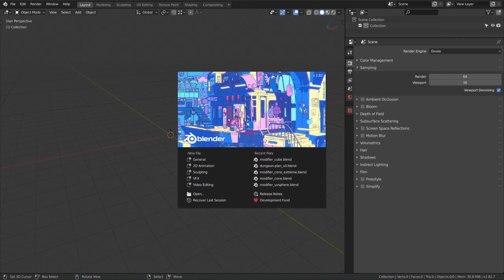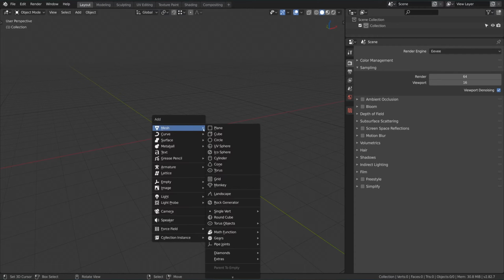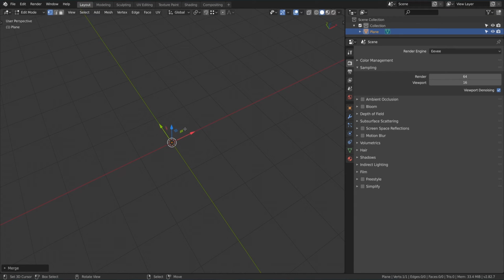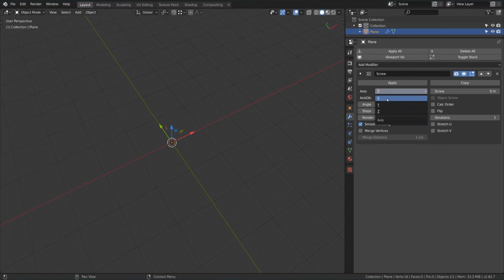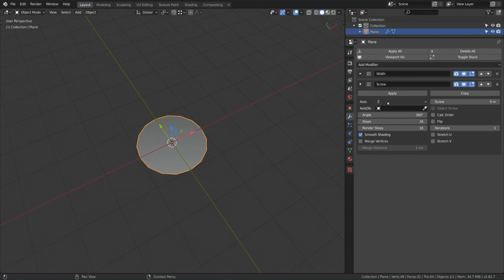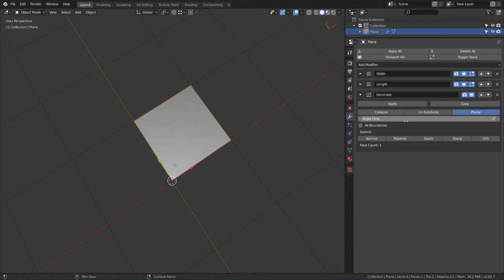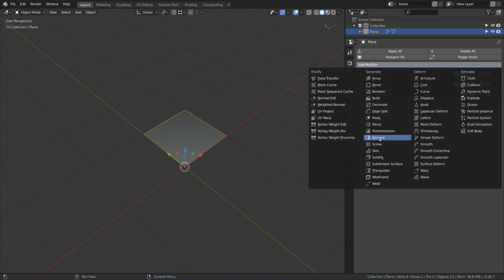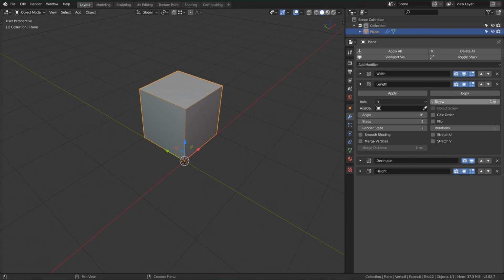Blender 2.82 Modifier Creations: Cube (Non-Destructive Workflow)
In this Blender 2.82 Tutorial, I show you how to create a Cube with a single vertex and a few modifiers in a non-destructive way. With this method you can change the parameters of the Cube with the modifiers. We use the procedural plane as a base which I showed in a different video.
► Timestamps:
0:00 Introduction
0:14 Object Preparations
0:22 1. Screw Modifier (Width)
0:36 2. Screw Modifier (Length)
0:44 Decimate Modifier (Clean Up)
0:55 Solidify Modifier (Height)
1:06 Final Setup

-Link'd CG-